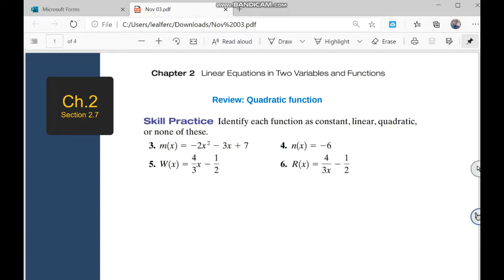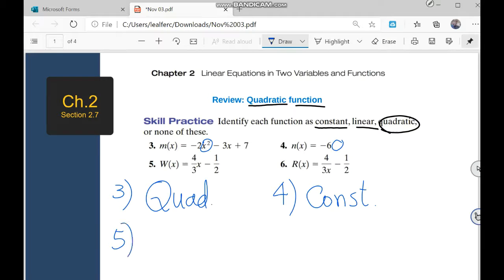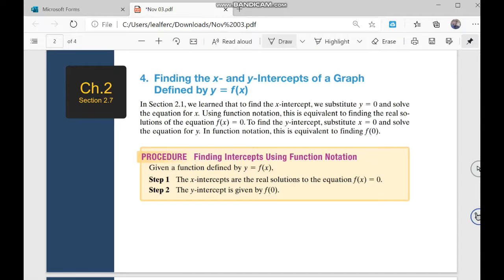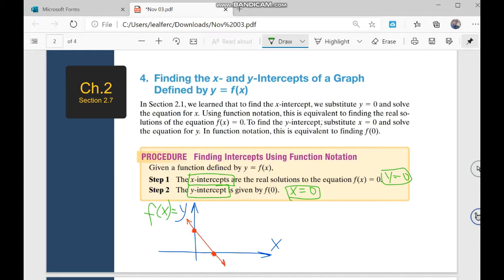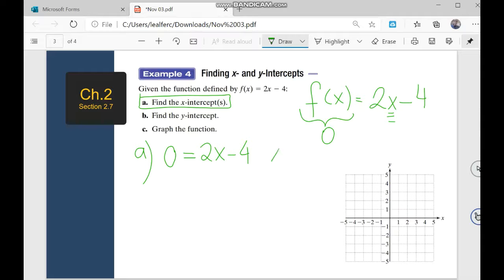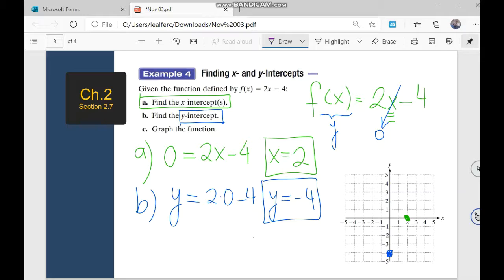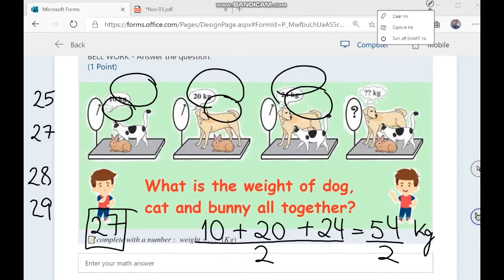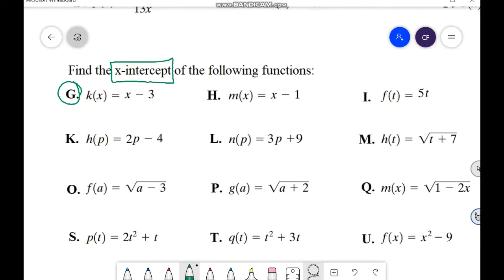Nov 03 MCR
Finding x and y-intercept of a Function.